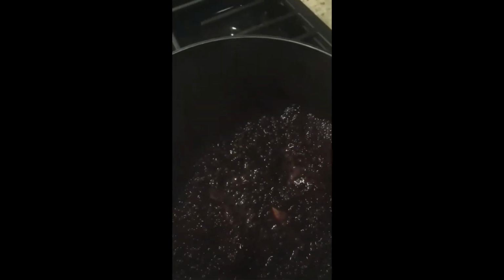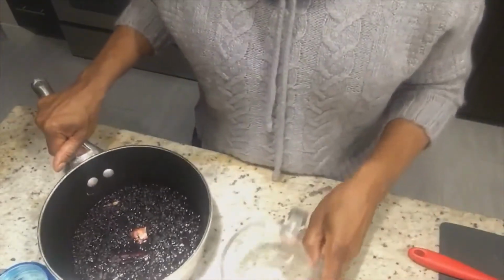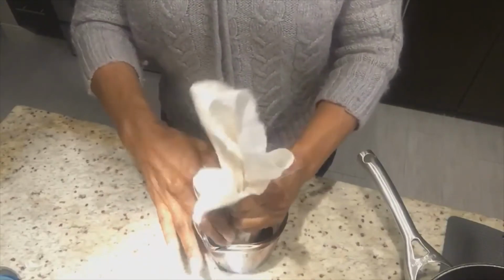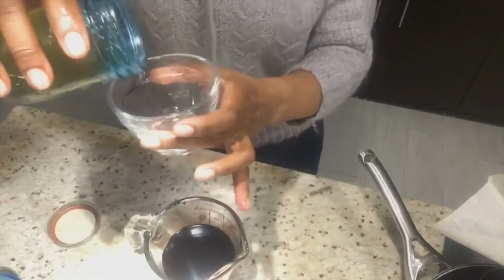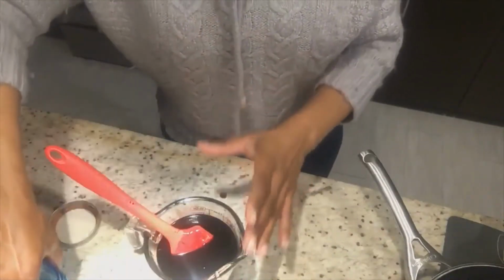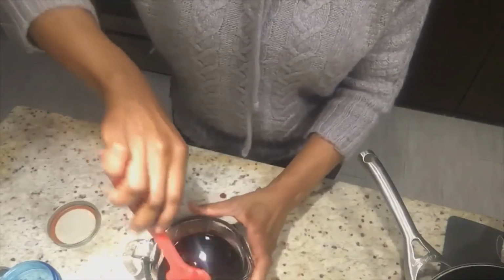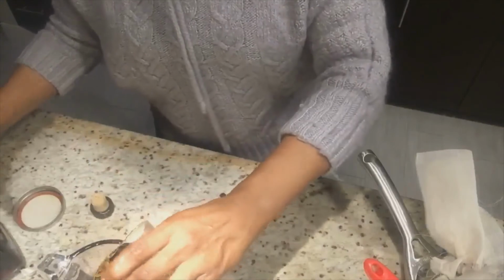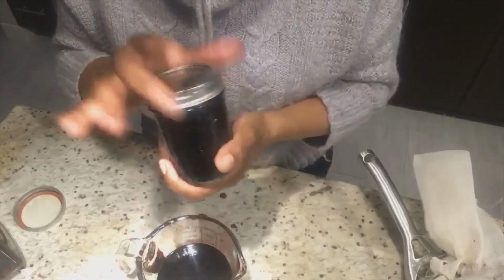Elderberry Syrup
Ingredients:
1 c. Elderberry (Whole Berries)
1 Cinnamon Stick (Whole) or 1/4 tsp. Ground Cinnamon
Opt. 1" piece Fresh Ginger, sliced
2 c. Spring Water
1/2 c. Raw Honey*, Monkfruit Sugar or Raw Cane Sugar
Opt. 1/4 c. Bourbon Whiskey
Cheesecloth or Milk Bag

Books: FEED Living Food Recipes to be Made and Eaten with Love